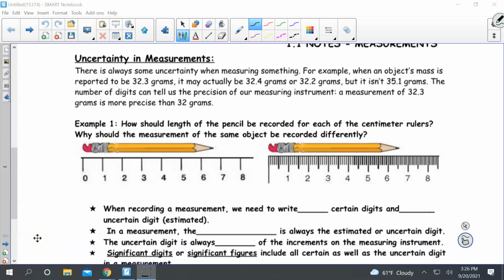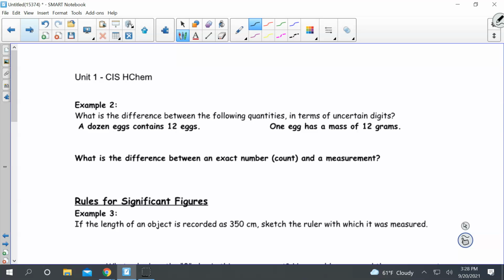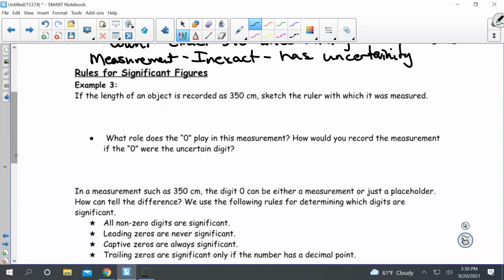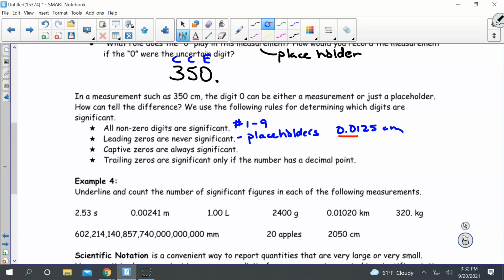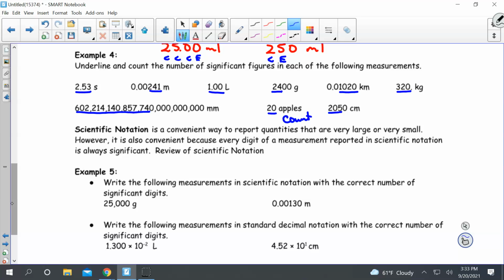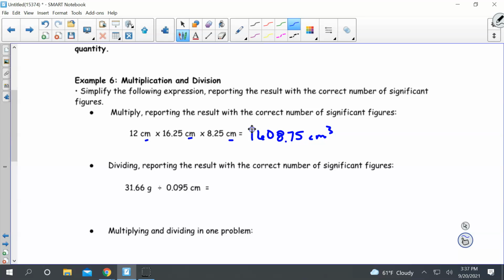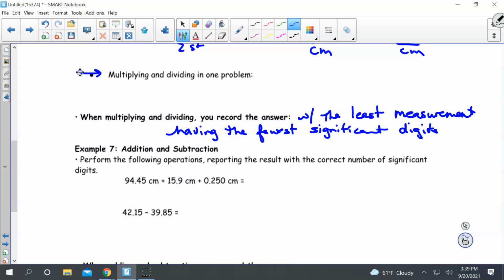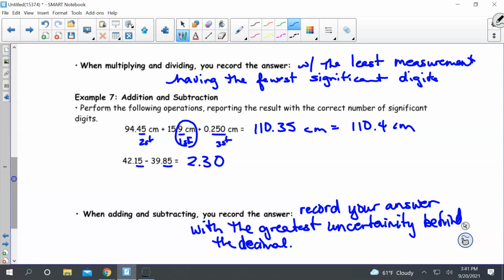Sig Figs page 9-10 notes Unit 1 HChem